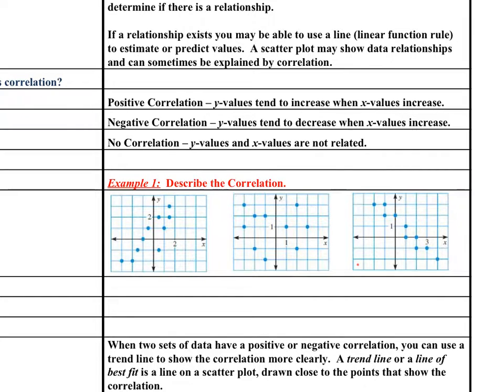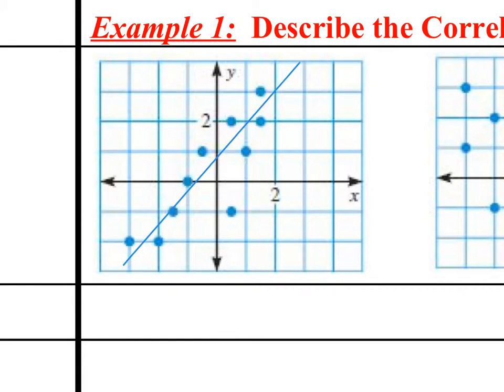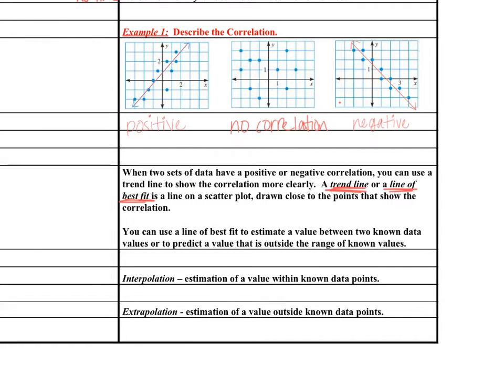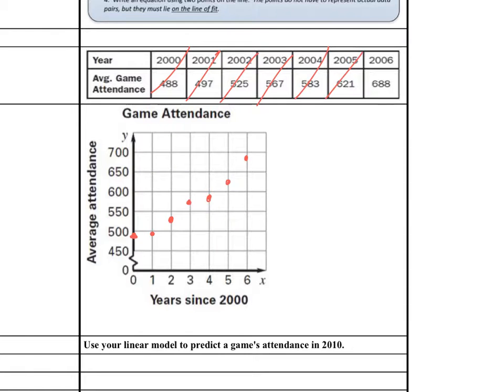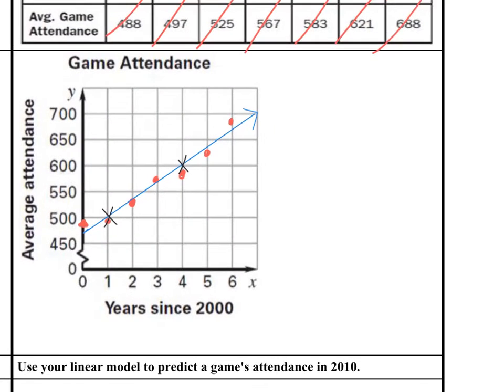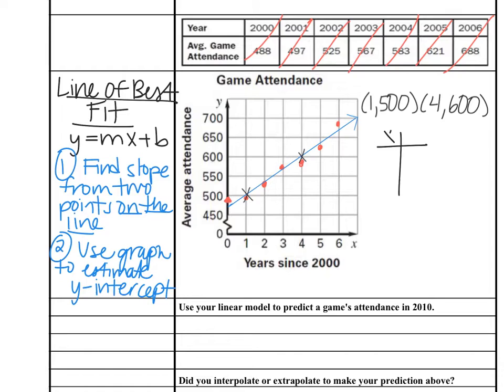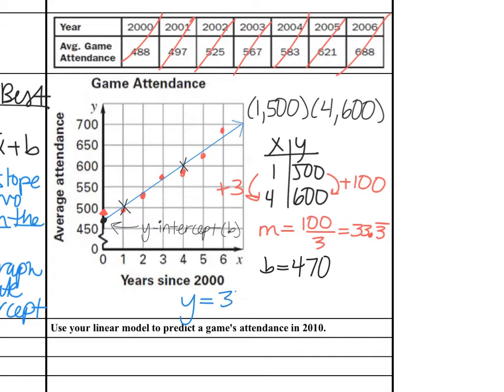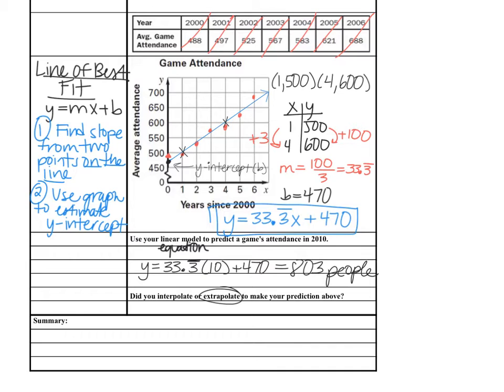Algebra 3.12 Scatterplots